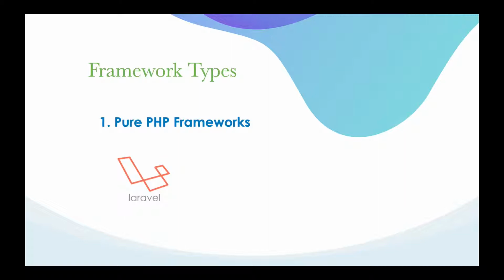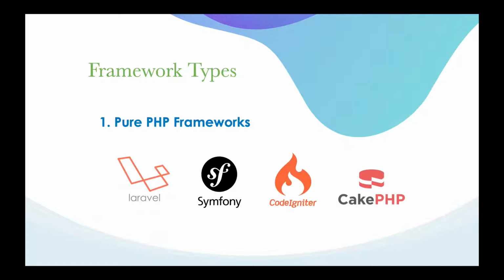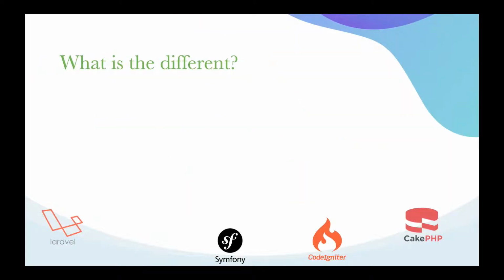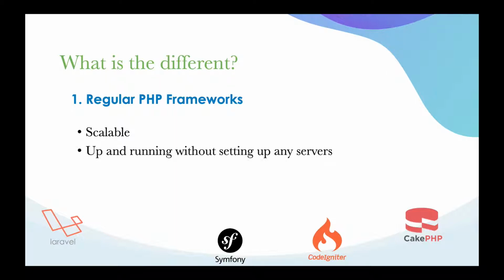How to Choose a PHP Framework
In this video I shed lights on the most differences between PHP Frameworks, the types, similarities and differences and common features about them.
I go deeper to discuss the different between the regular php frameworks and the extension based frameworks which are programmed using C language.
Several php frameworks are discussed in the video like: Laravel, code igniter, cakephp, symfony, phalcon php, ice framework.